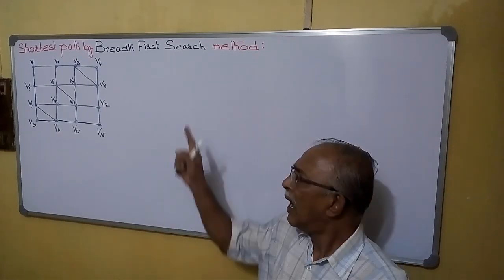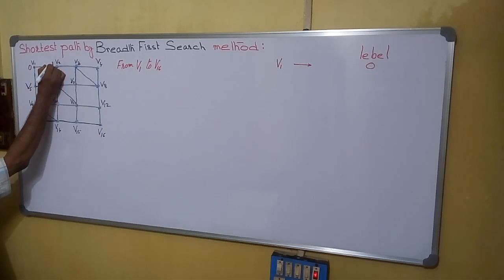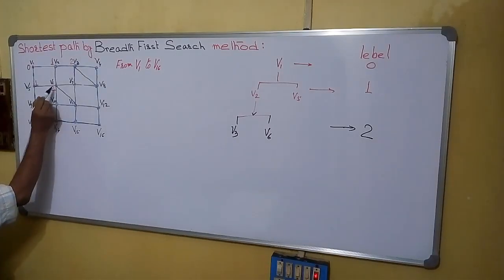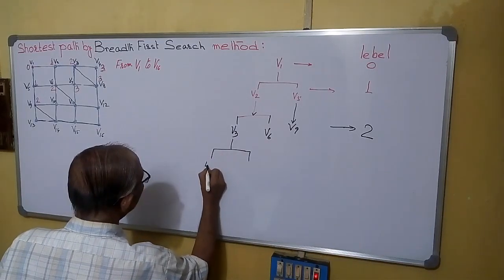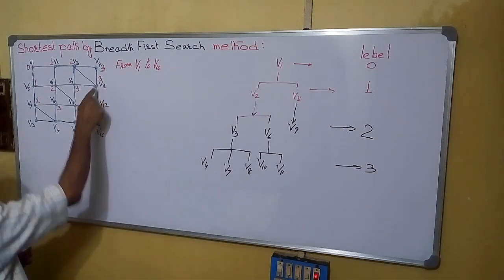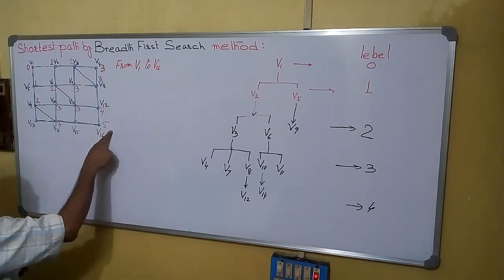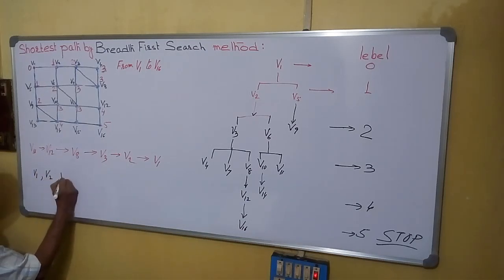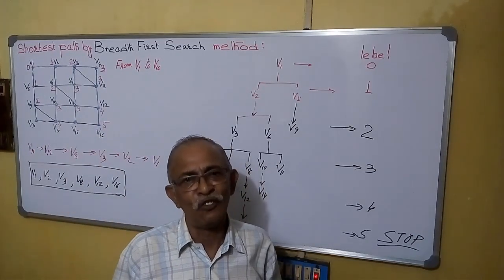Shortest Path by BFS Method for unweighted graph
For B.C.A, B. Tech., M.C.A.,etc. Courses